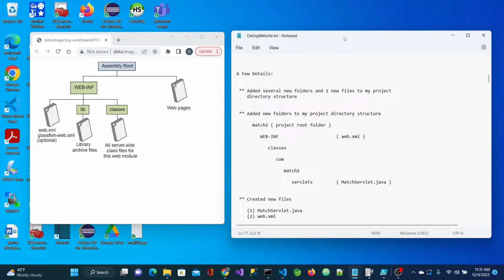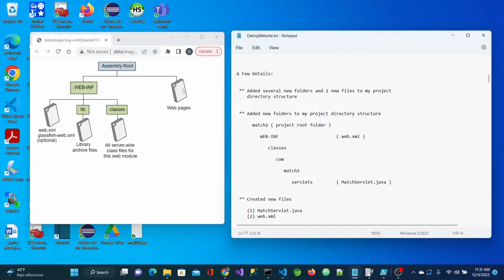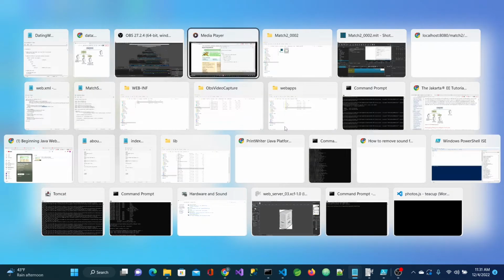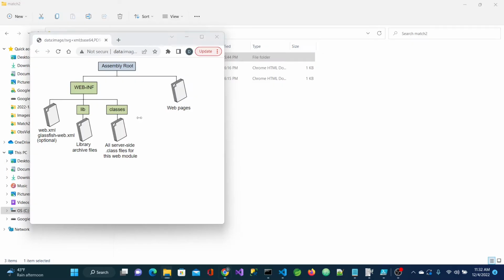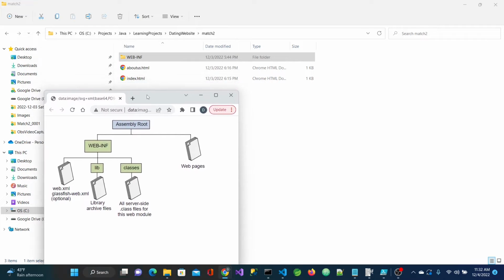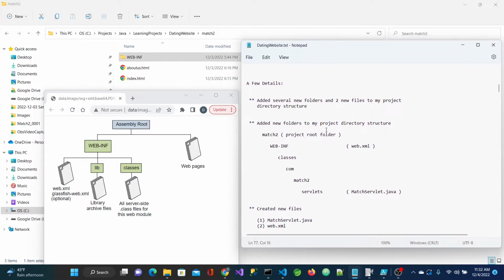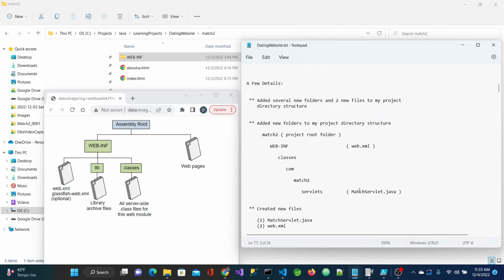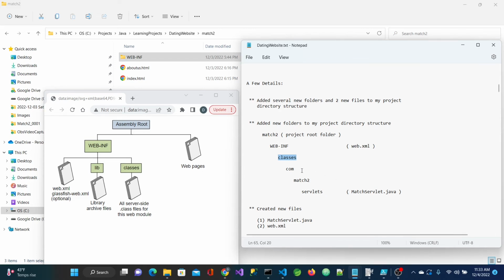Java Web App Folder Structure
Learn the basic required folder structure for a Java web application